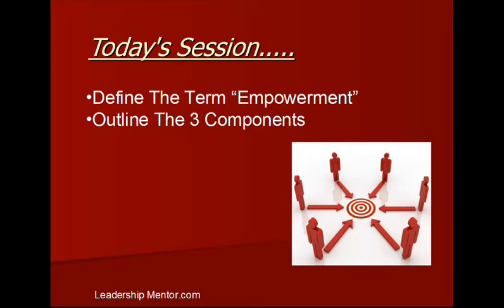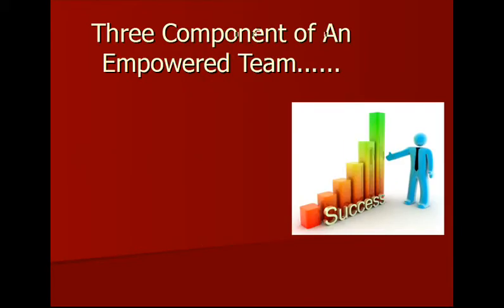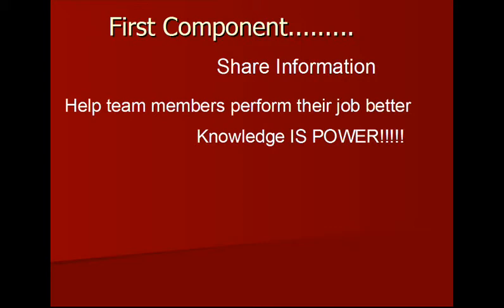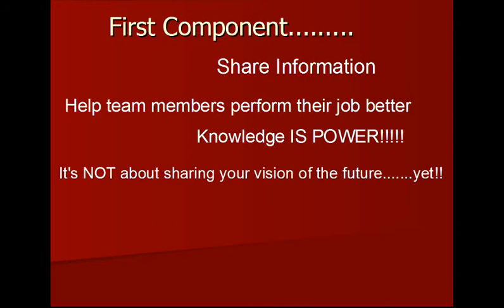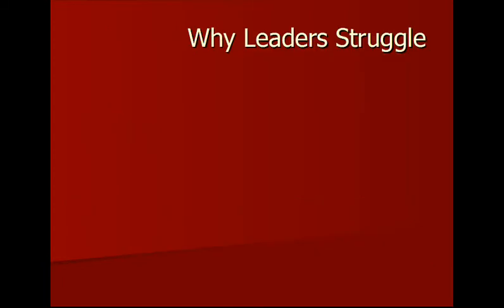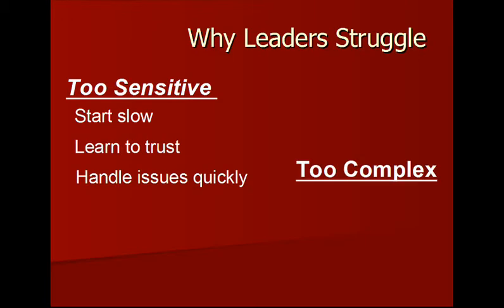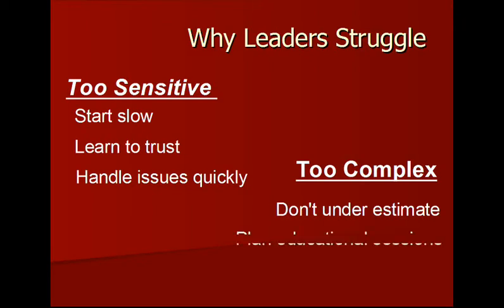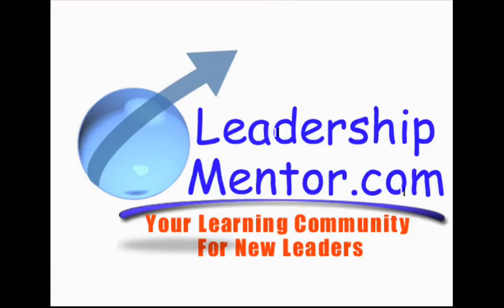Creating An Empowered Team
In this coaching session for new leaders we outline how to create an empowered team with effective communication, effective boundaries, and understanding how the team will progress.